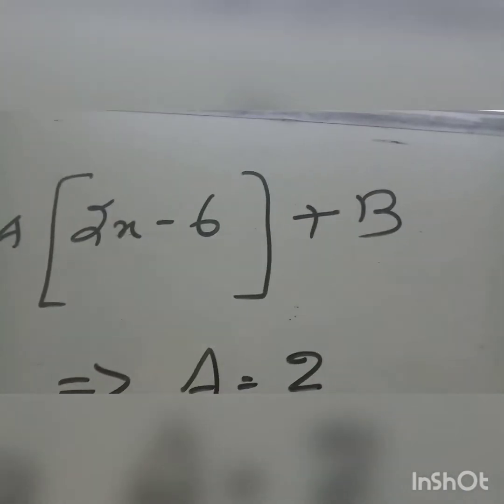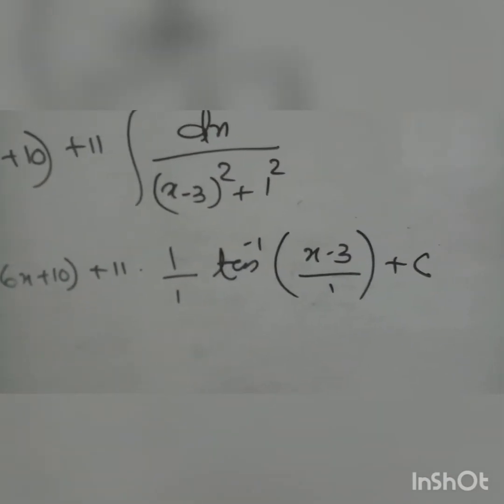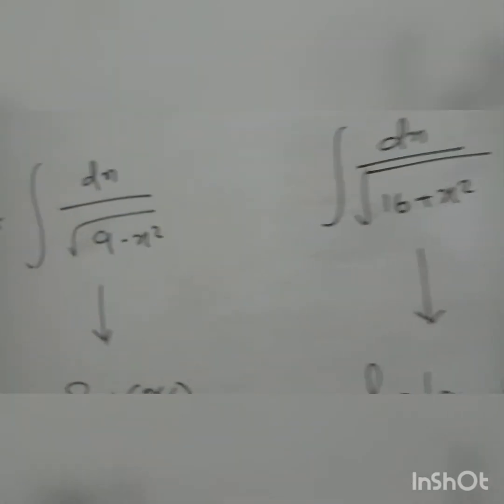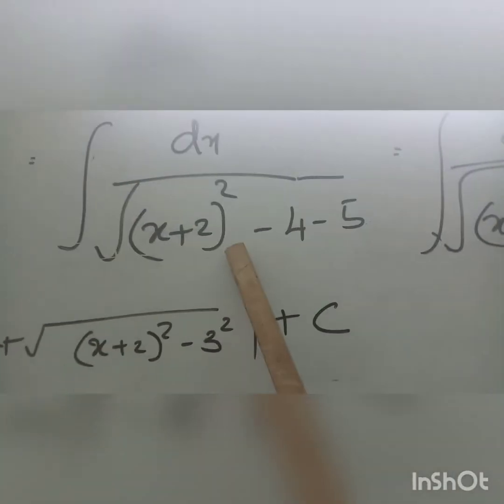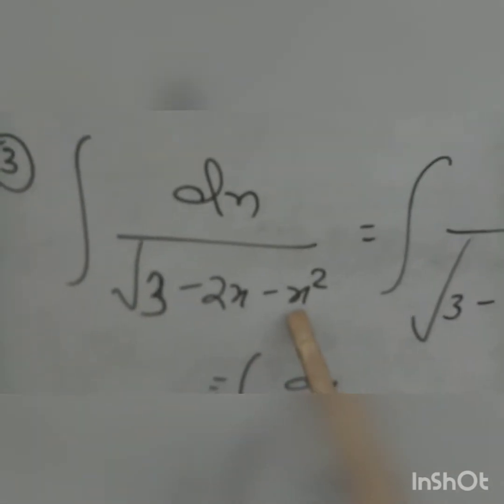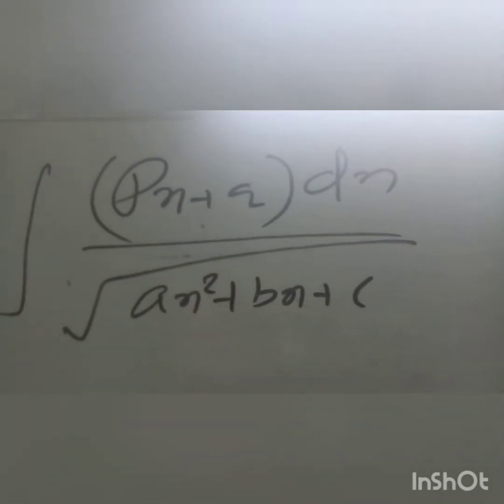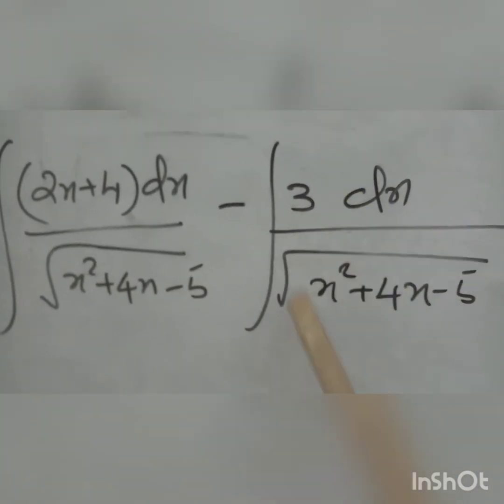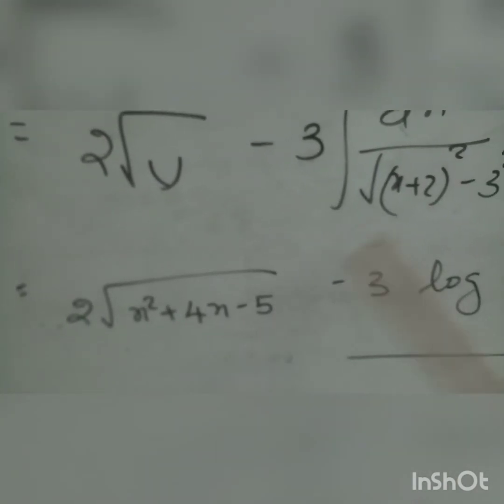7 May 2020